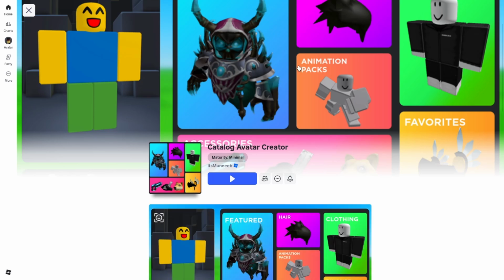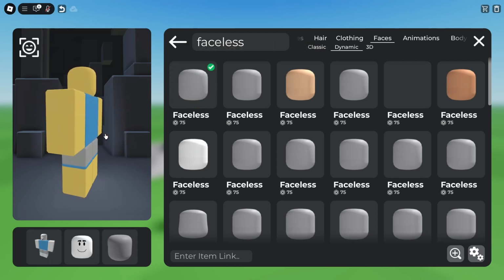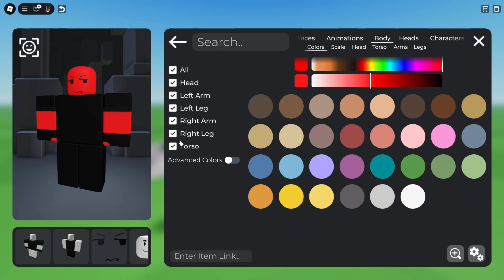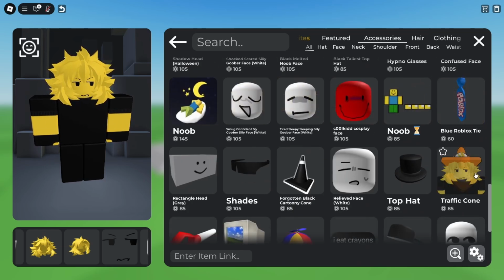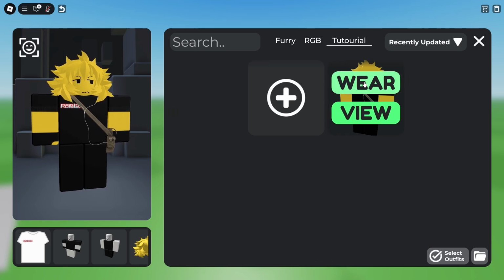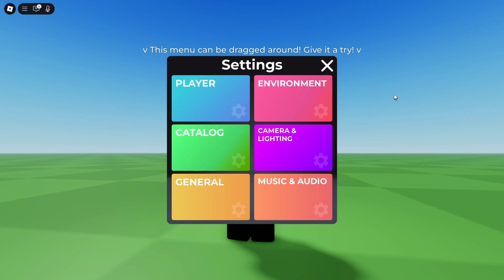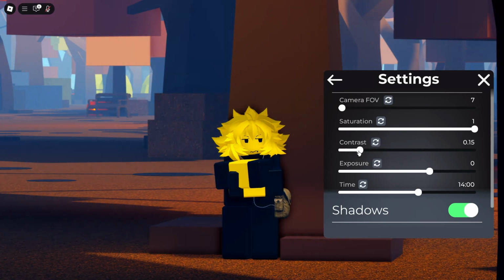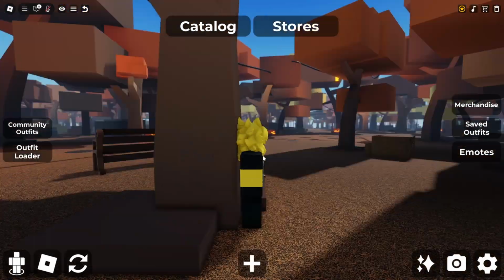Catalog Avatar Creator Tutourial